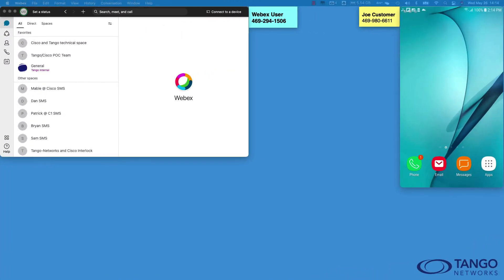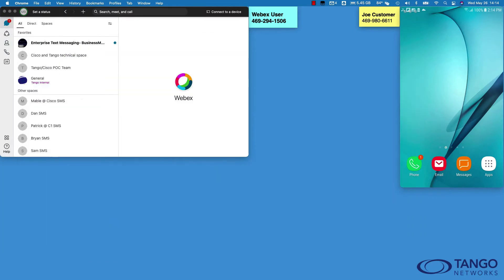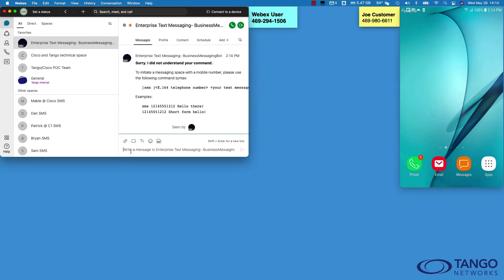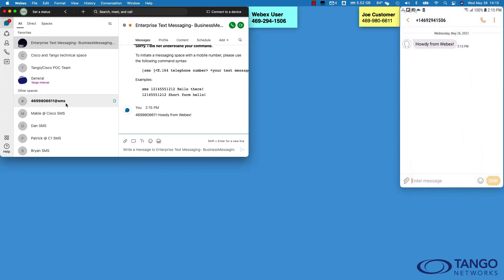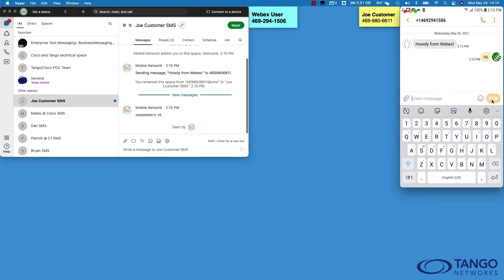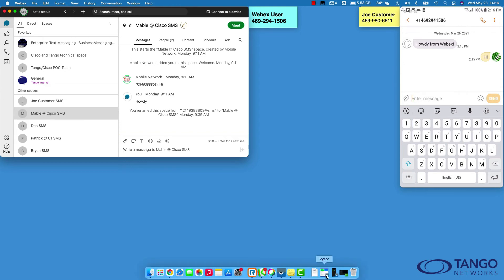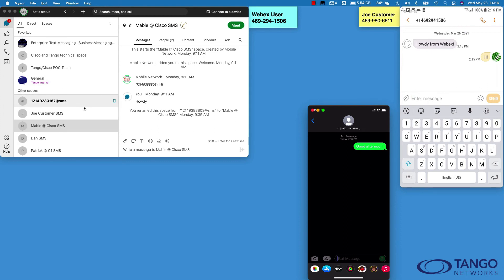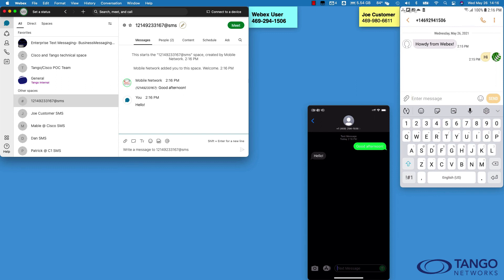SMS Texting with Cisco Webex Tango Networks Demo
Now users of Cisco Webex collaboration tools can send and receive SMS text messages with anyone on any mobile phone. Plus all text communication is using your business numbers! Unlock a powerful new way to communicate with customers and partners.